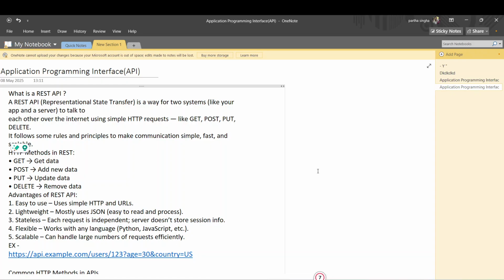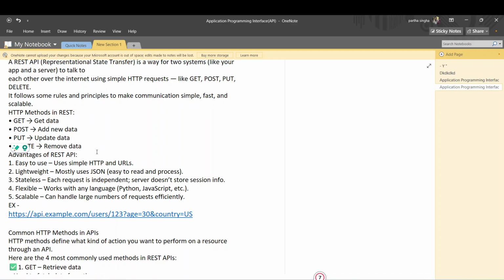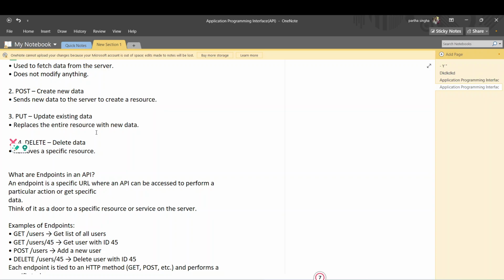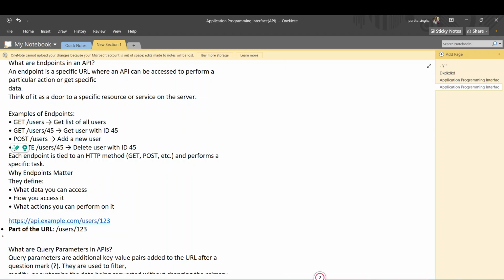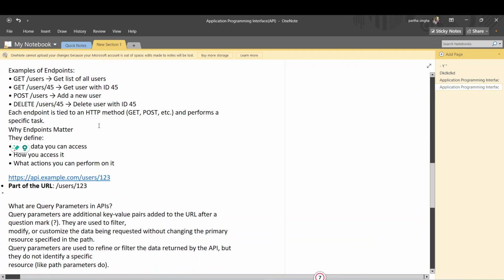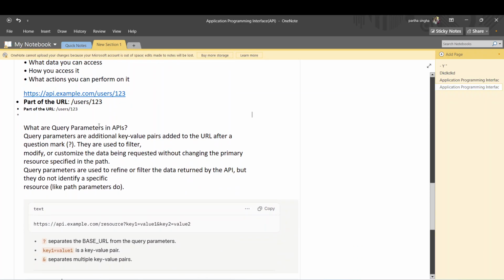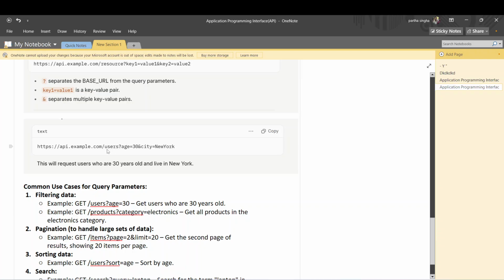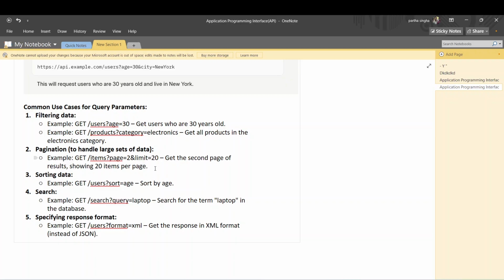REST API Tutorial for Beginners | Query Parameters & Endpoints Explained || 2025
What is a REST API, Query Parameters & Endpoint? | API Explained Simply

In this video, we break down what a REST API is, how query parameters work, and the role of endpoints in API communication — all in a beginner-friendly way. Whether you're new to web development, backend programming, or API integration, this quick guide will help you understand the core concepts clearly and effectively.